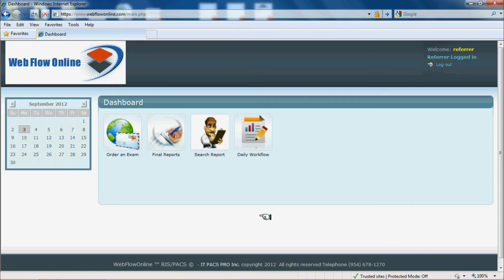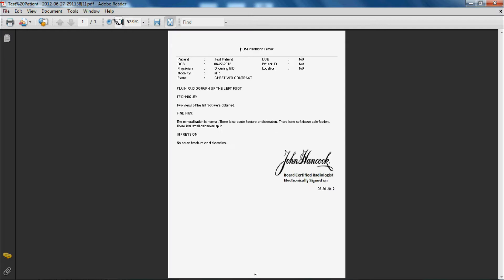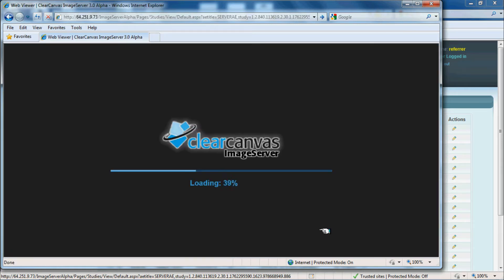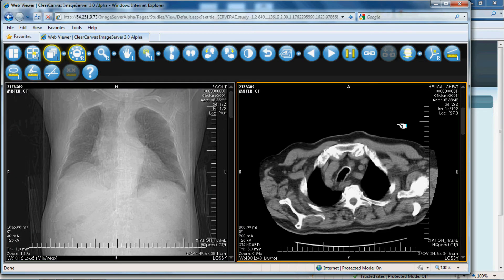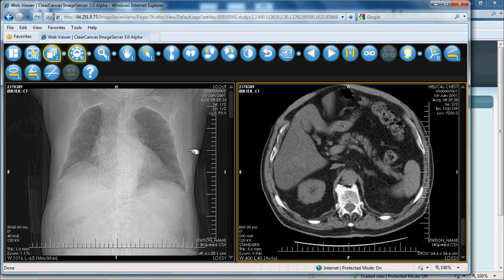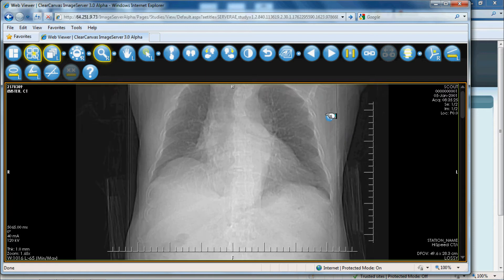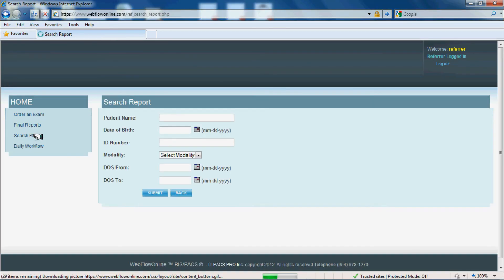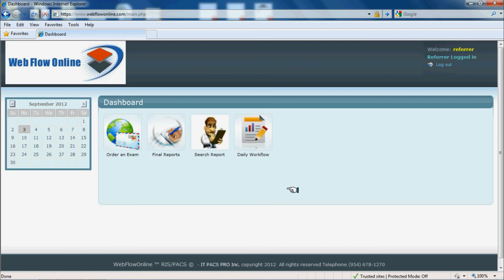Affordable RIS PACS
Radiology Information System with a Web based PACS system